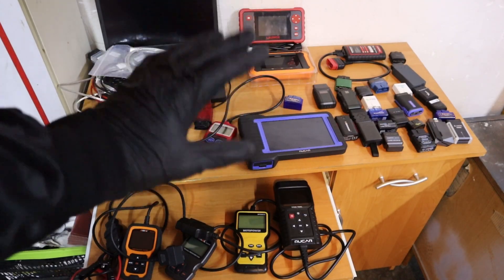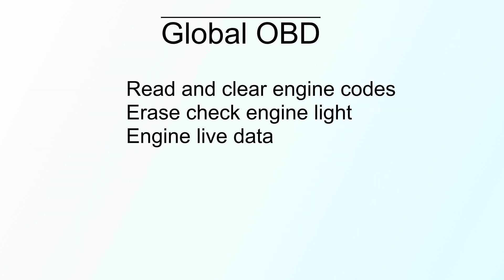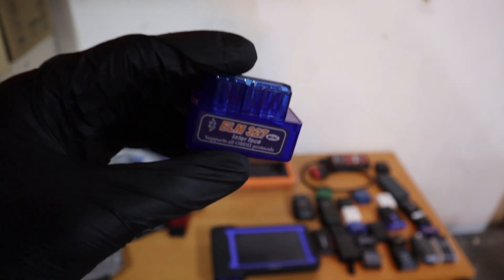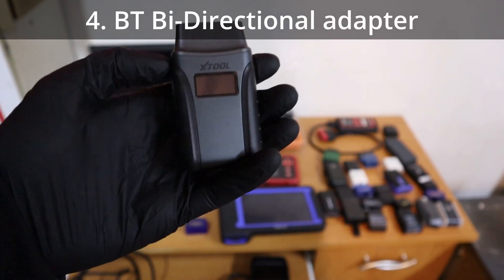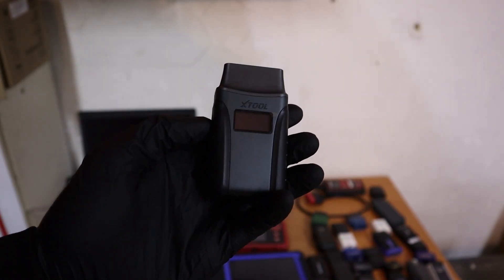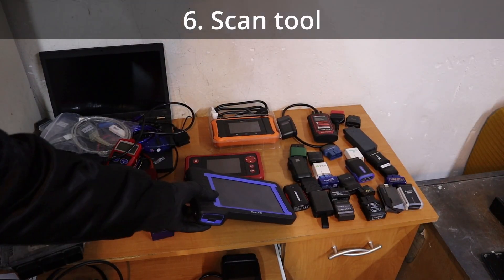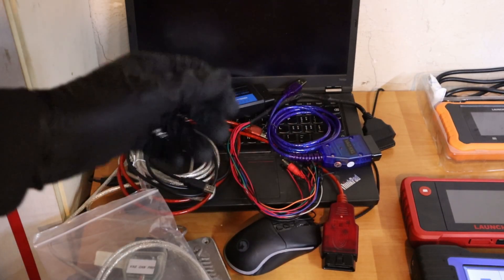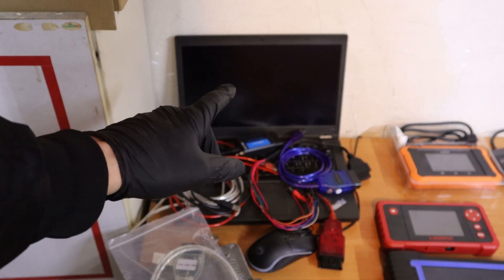Choosing OBD2 scanner: Differences explained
0:00 Intro
0:48 Type 1
1:44 Type 2
3:17 Type 3
3:59 Type 4
5:38 Type 5
6:36 Type 6
7:19 Type 7
9:21 Type 8